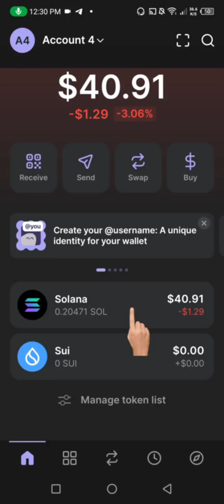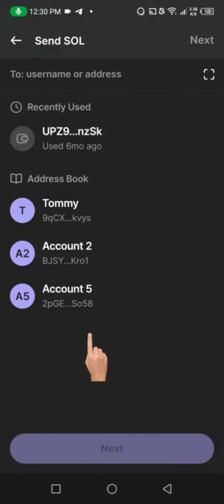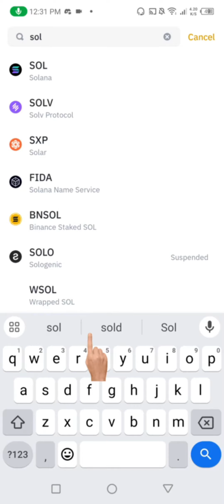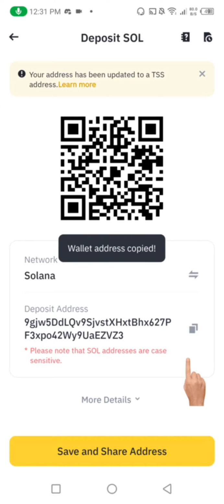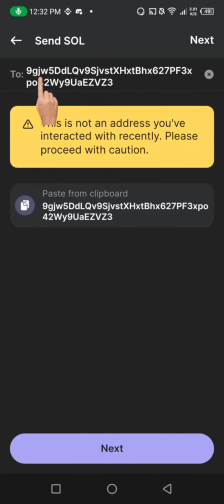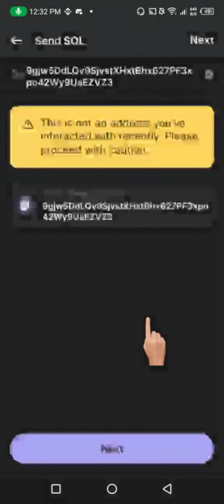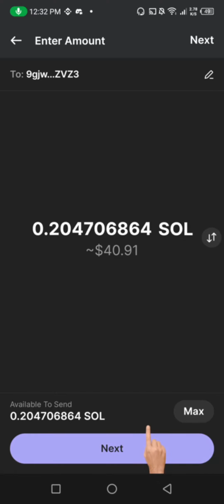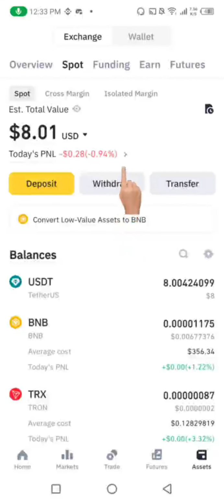How to Transfer Solana from Phantom to Binance: A Simple Guide (2026 Update)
In this easy-to-follow tutorial, we’ll show you exactly how to transfer Solana from your Phantom wallet to Binance step by step. Whether you're new to crypto or need a quick refresher, this guide will help you move your SOL from Phantom to Binance in no time.
 Learn the safest and quickest methods for Solana transfers in this 2025 update. Watch now to make your crypto transfer process simple and stress-free.

Tomson Anthony or his team is not responsible for any losses that anyone might incur using this strategy. Because Tomson Anthony or his team is not part of the institution organizing these services, we do not have any part in the decision-making process in those institutions. So for your safety, Tomson Anthony advises you to do extra research before engaging in any financial activity from this channel.